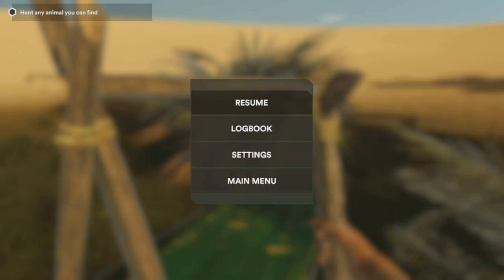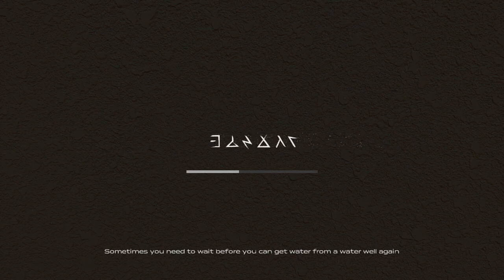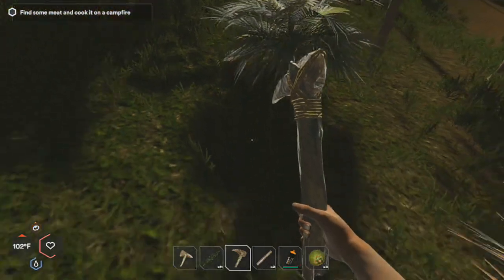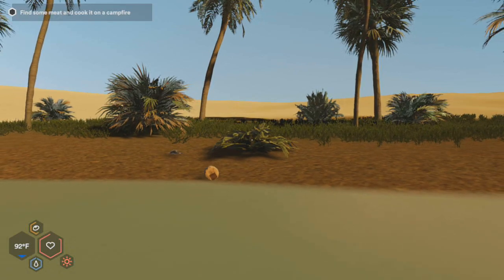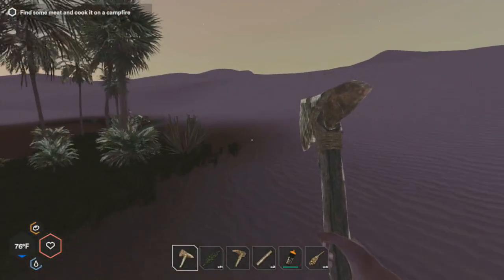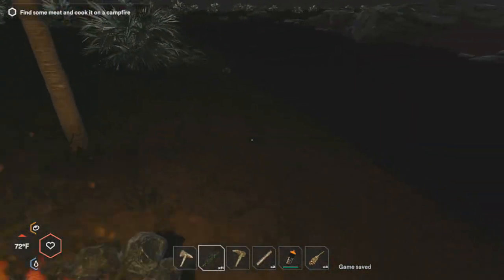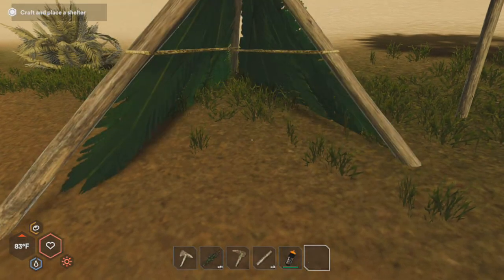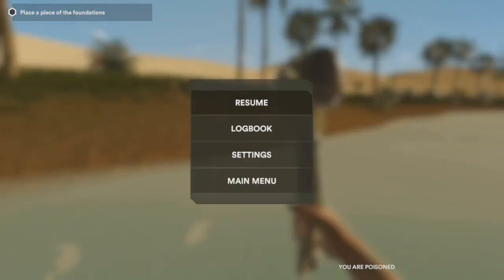Starsand (Nintendo Switch) Beware the Sting of the Scorpion | YTF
Some survival games are torture tests. I can no longer endure this one. Burn it with campfire.

My collection of videos from Sega Genesis and Megadrive games, from the Genesis Mini and other official collections:

60 fps HD content captured via HDMI with the AverMedia Portable Plus 2: